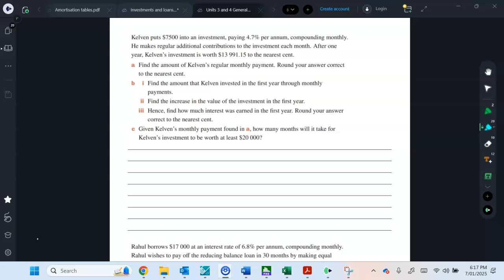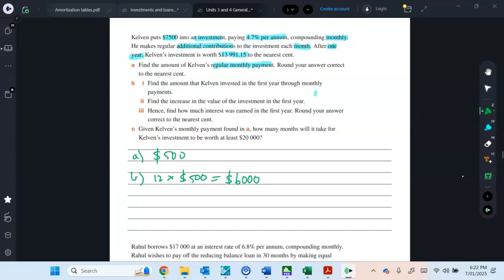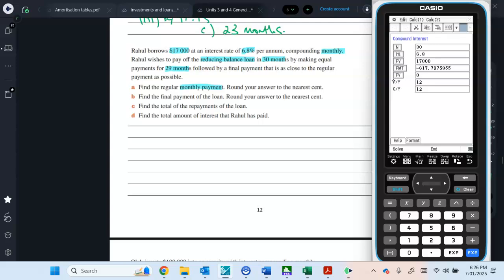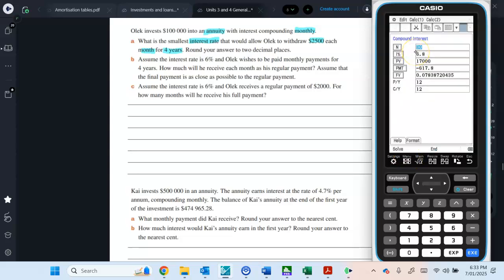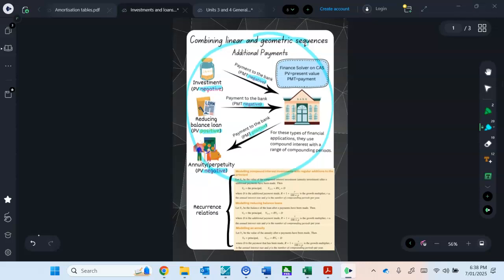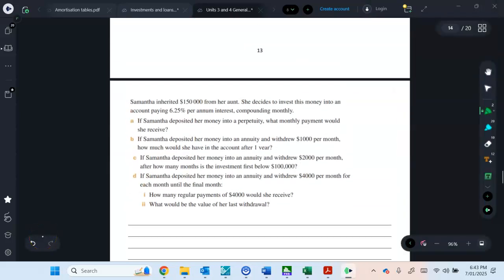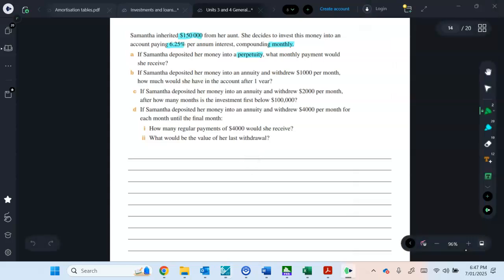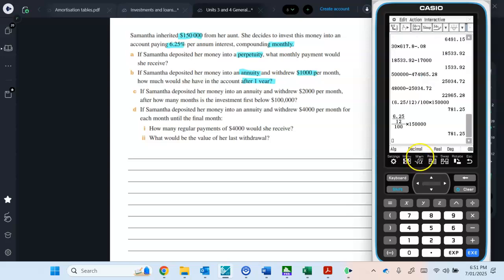General Maths_more harder financial questions part 1